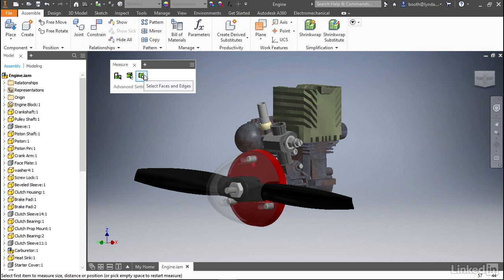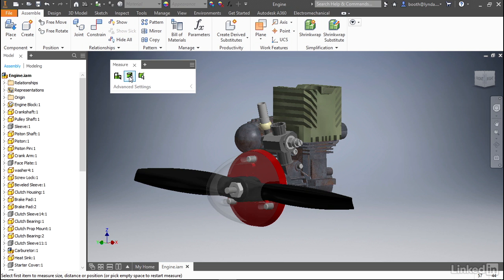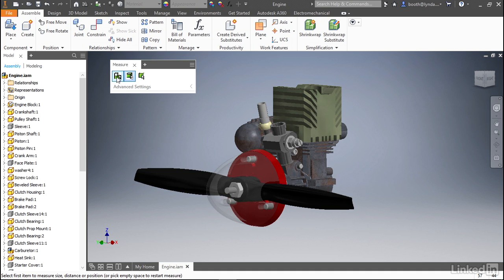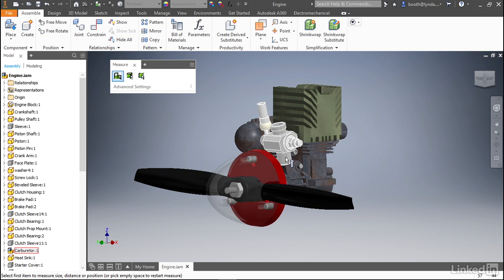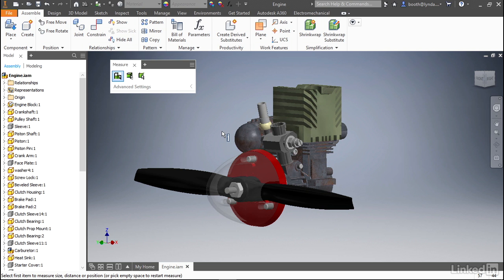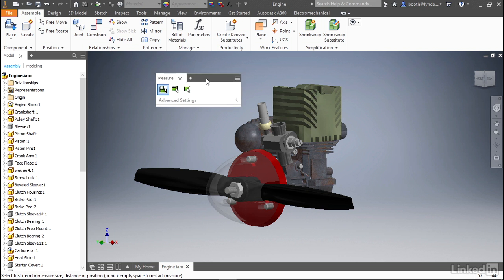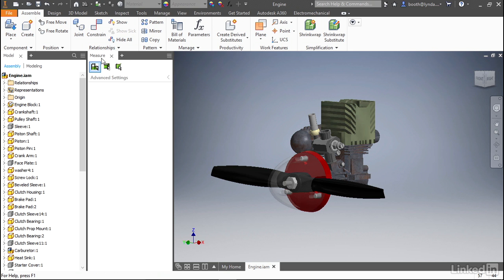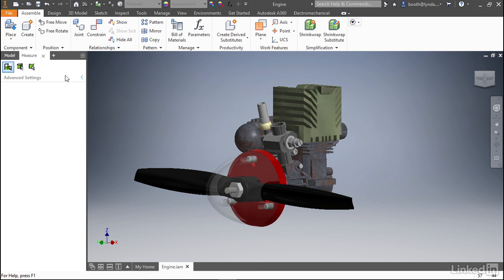Inventor Tutorial - Measure tool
Autodesk Inventor 2018 combines a number of different measurement types into a single interface. Learn how to use the dialogue menu tools that enable measurements for things like length, radius, angle, and perimeter throughout this video.